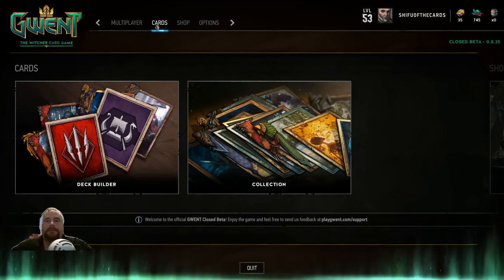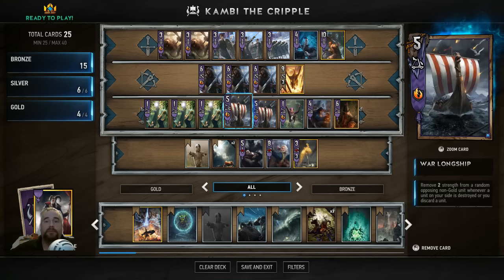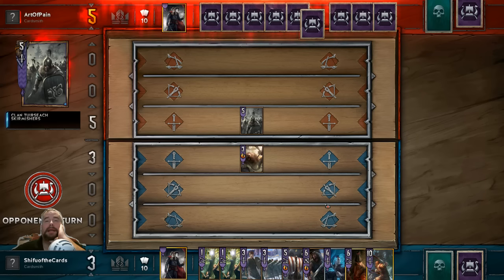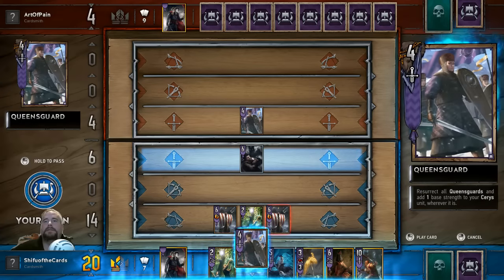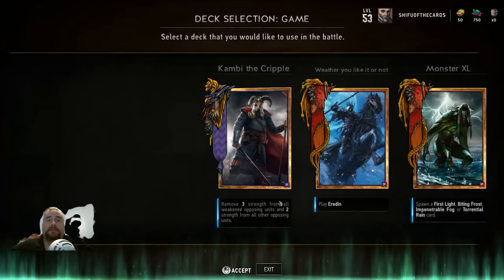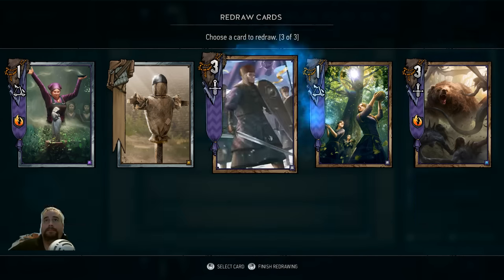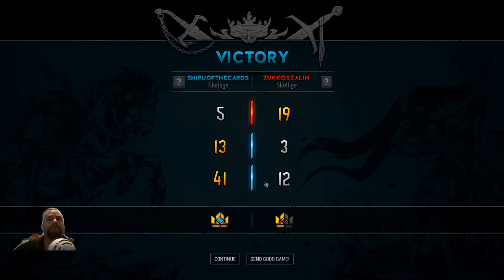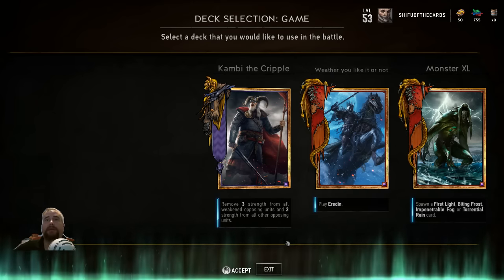Kambi the Cripple Gameplay ( Kambi Chronicles )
A brief intro and gameplay of my Kambi/ Harald the Cripple Deck.  Part 2 of the Kambi Chronicles -- Watch live